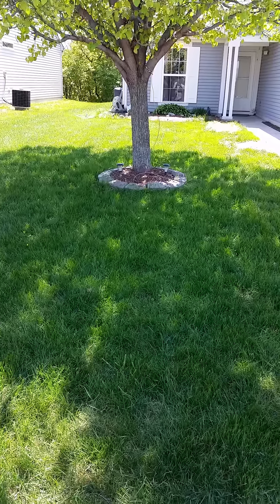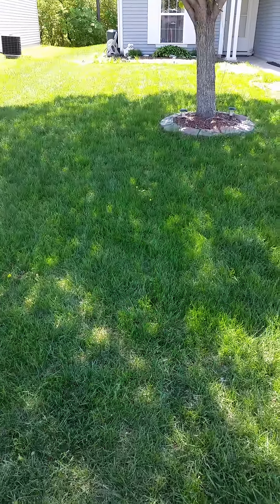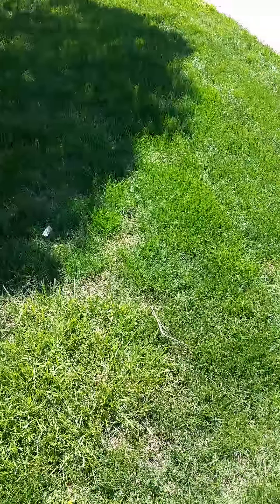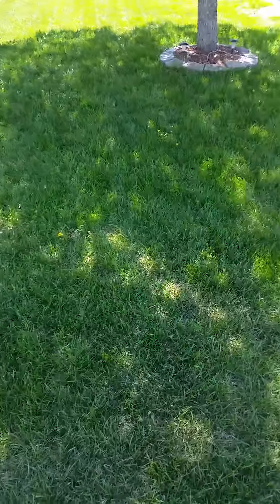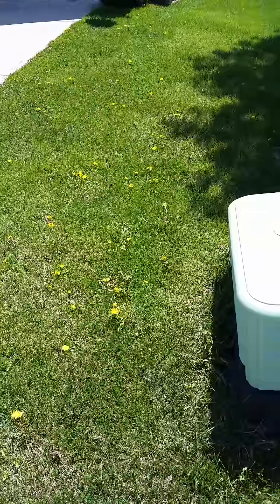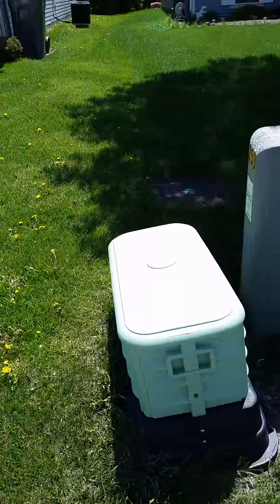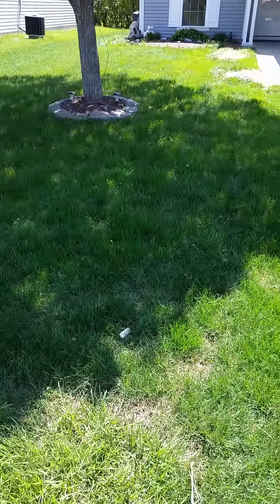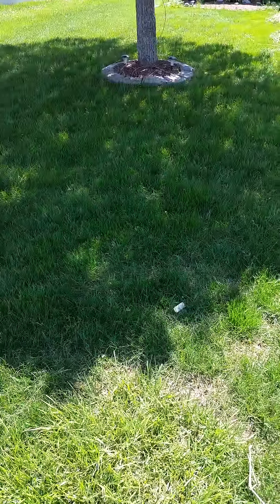SALT ON MY LAWN?!?!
Epsom salt is a great addition for you lawn and garden. Go with the no scent and spread it over your lawn and garden. A few teaspoons in a spray bottle and spray the leaves of your plants for a boost!